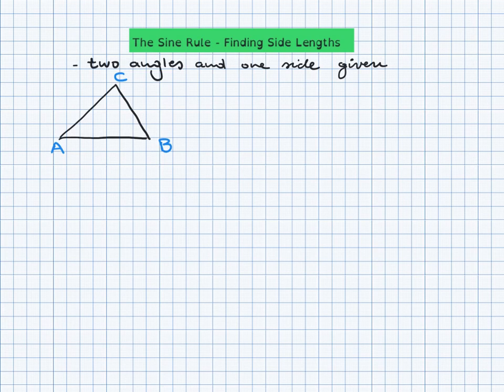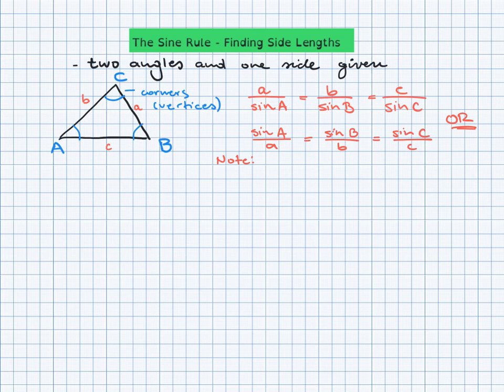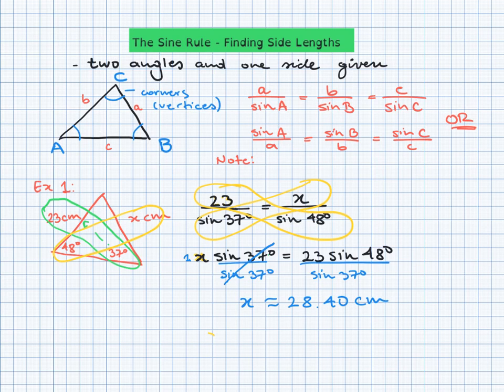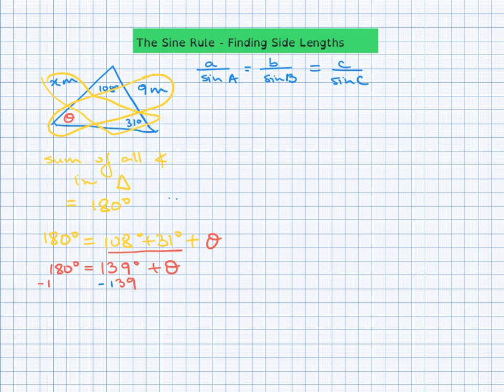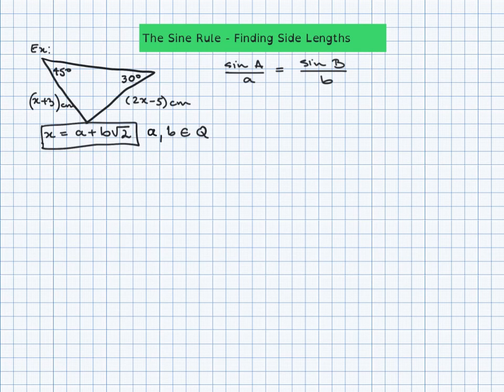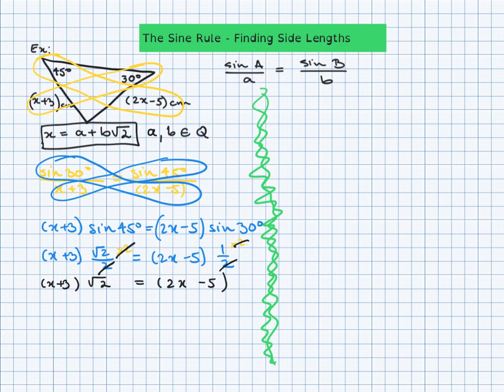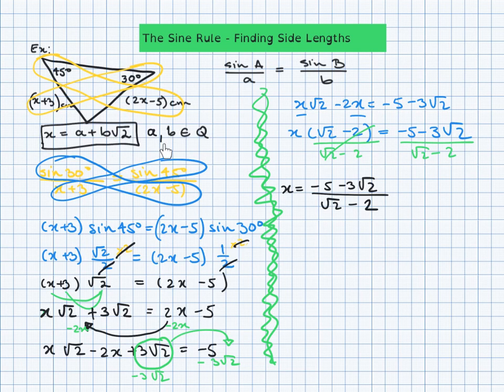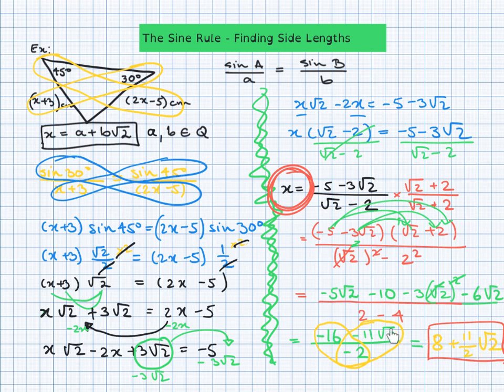The Sine Rule - Finding Side Lengths Lesson 2